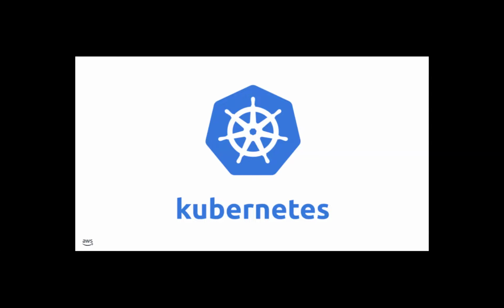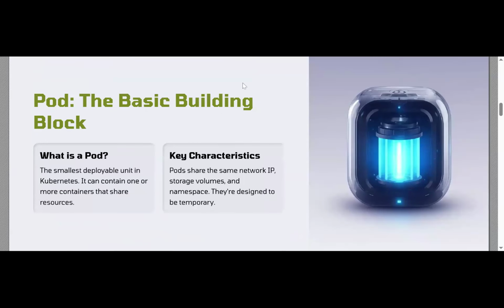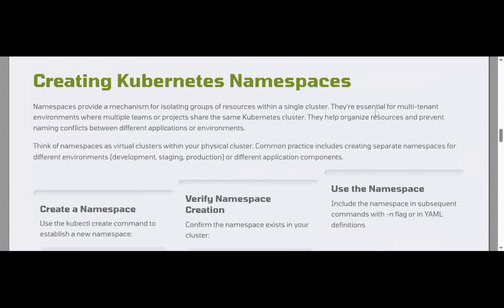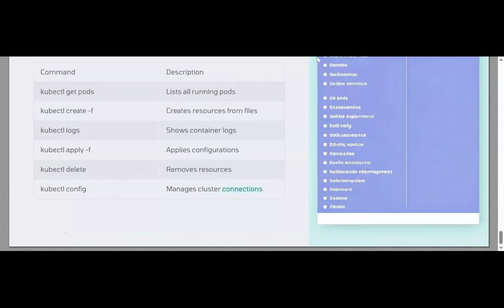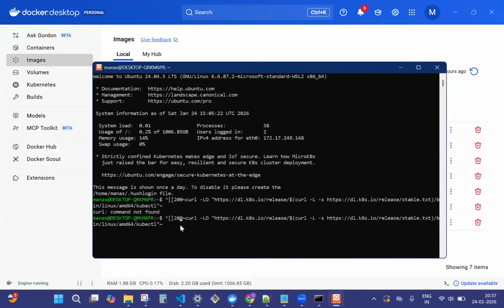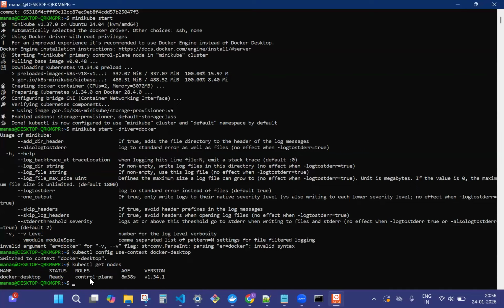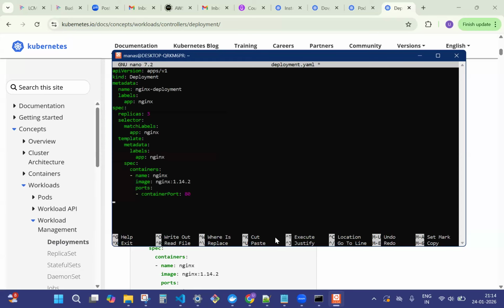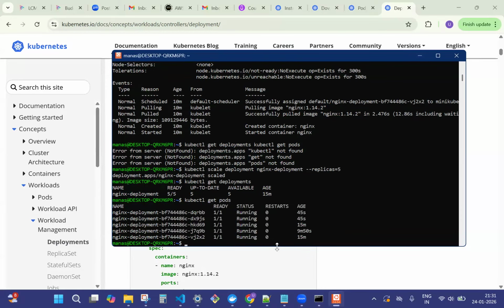Day-18-Fundamentals of Kubernetes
What is Kubernetes, Why it is necessary, What is a Node, Core Kubernetes Concept, Kubectl, Docker Desktop,